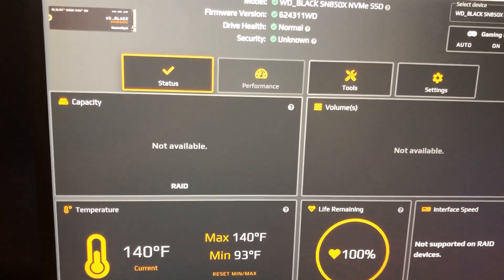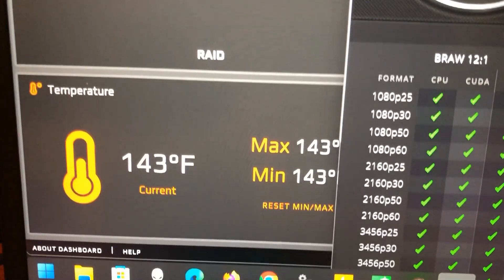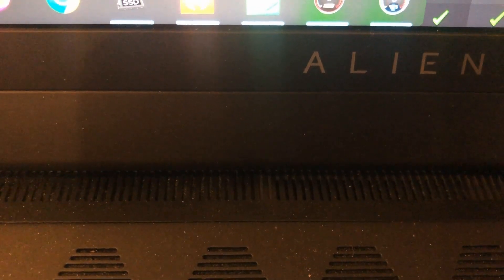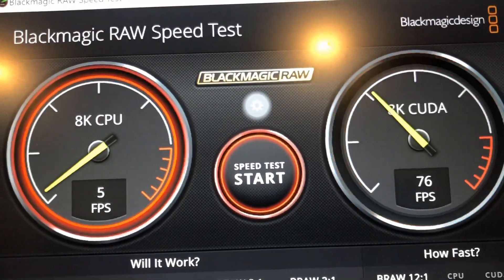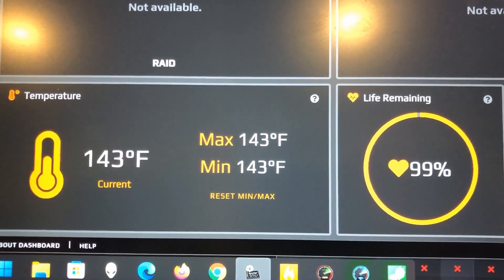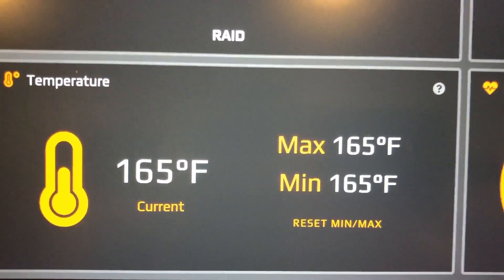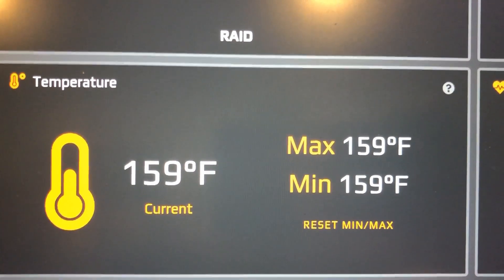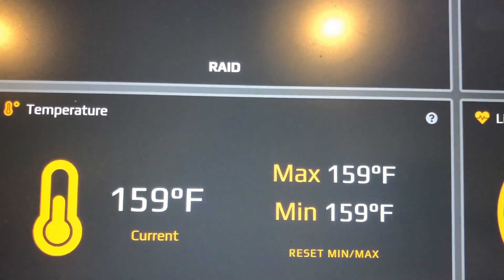4TB WD BLACK SN850X NVMe 24 hour Over Heating Stress Testing on a DeLL x17 r2 Laptop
Download & Install Western Digital Dashboard

WD 4TB WD BLACK SN850X Gaming Internal NVMe PCIe 4.0 SSD
BH WEWDBB9G0040 • MFR WDBB9G0040BNC-WRSN
Upgrade for Alienware - x17 R2
DeLL Alienware - x17 R2 17.3” UHD 120Hz Gaming Laptop - Intel Core i9 - 32GB Memory - NVIDIA GeForce RTX 3080 - 1TB SSD - Lunar Light
Model:AWX17R2-9318WHT-PUS
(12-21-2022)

Cost:  $449.99

Open Box DeLL Alienware x17 R2 17.3” Gaming Laptop intel i9 32GB 3080 1TB SSD

Open Box Alienware x17 R2 17.3” UHD 120Hz Gaming Laptop Intel Core i9 32GB Memory NVIDIA GeForce RTX 3080 1TB SSD Lunar Light
Model:AWX17R2-9318WHT-PUS   SKU:6516093

Cost:  $2,481.99

Model:AWX17R2-9318WHT-PUS   SKU:6516093